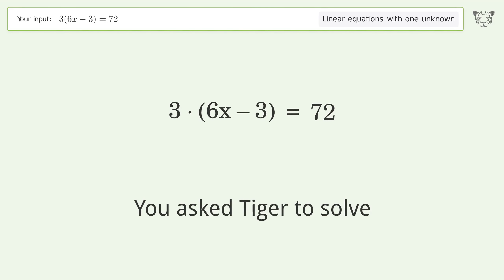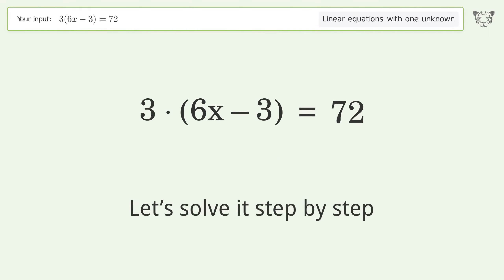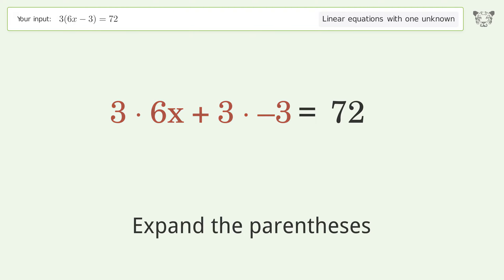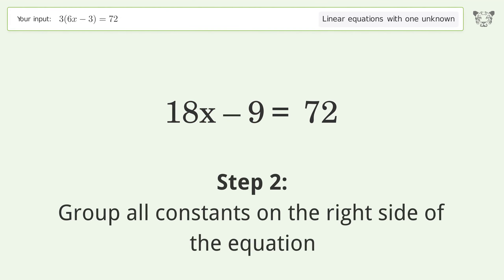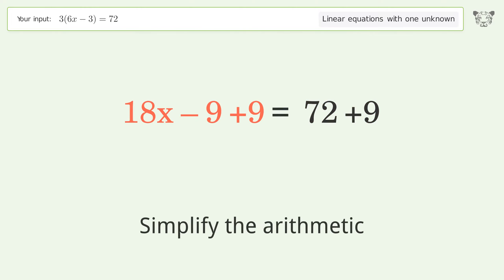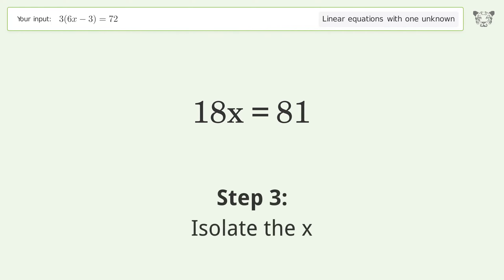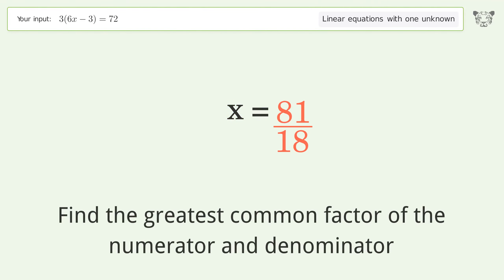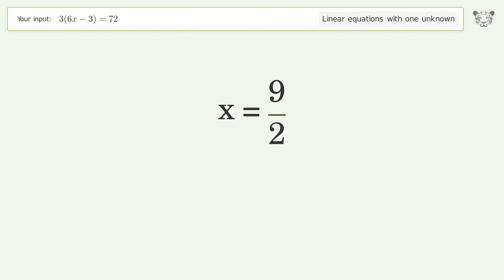Linear equation with one unknown: Solve 3(6x-3)=72 step-by-step solution